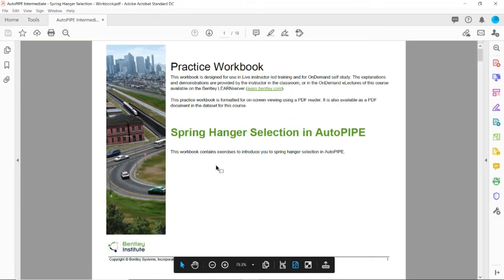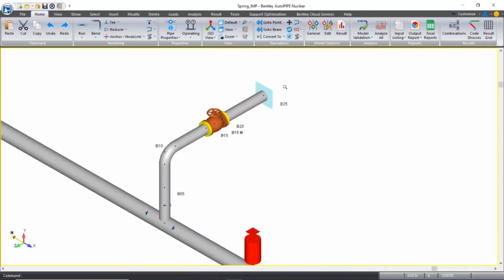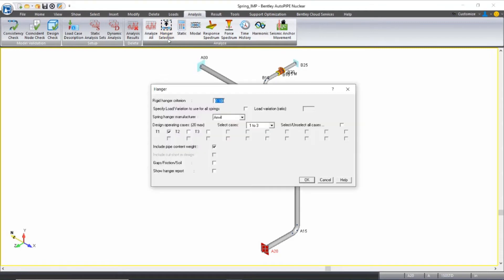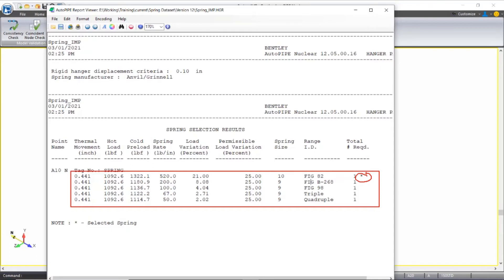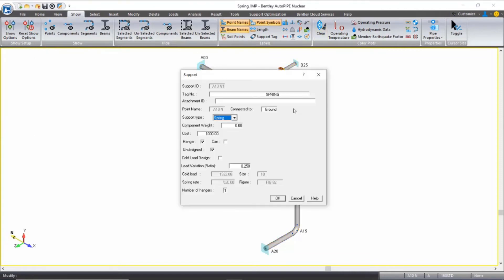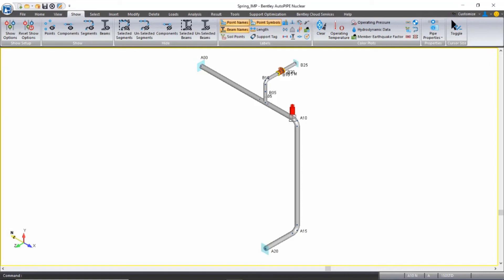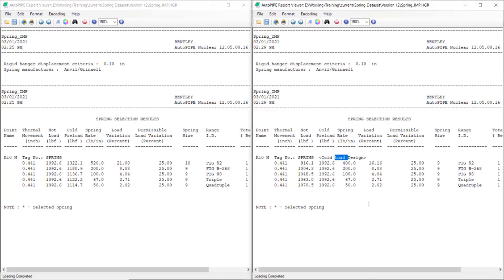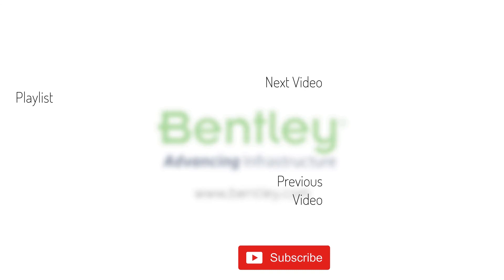Spring Hanger Selection - Workbook Example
Working through an example of running the spring hanger selection analysis in AutoPIPE.